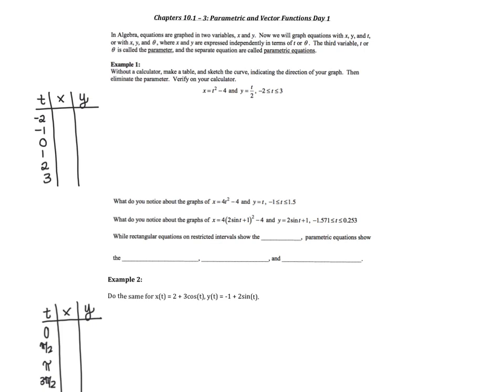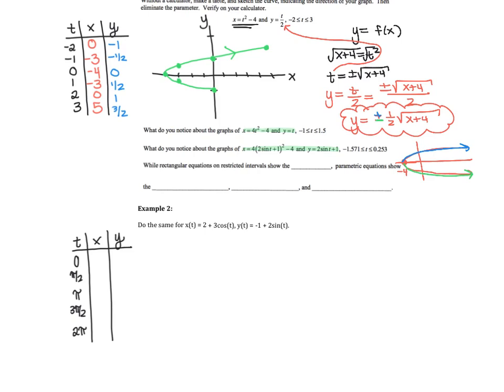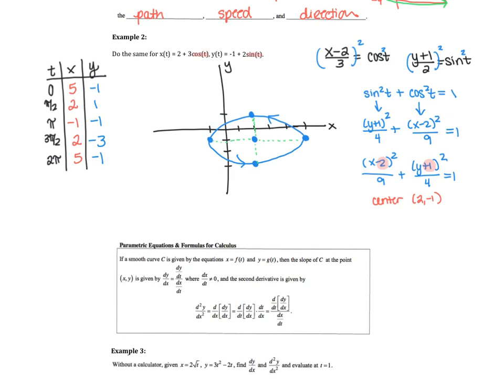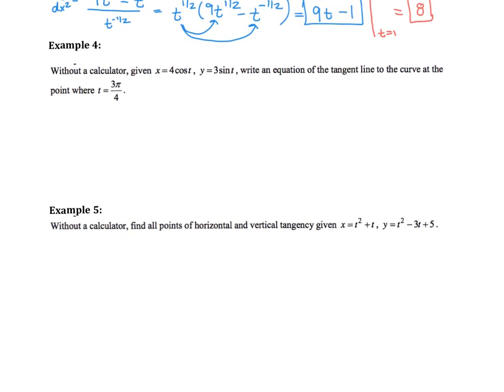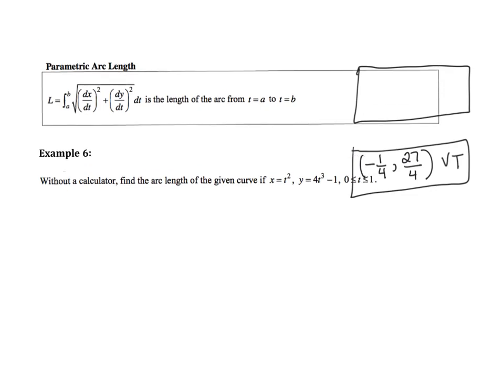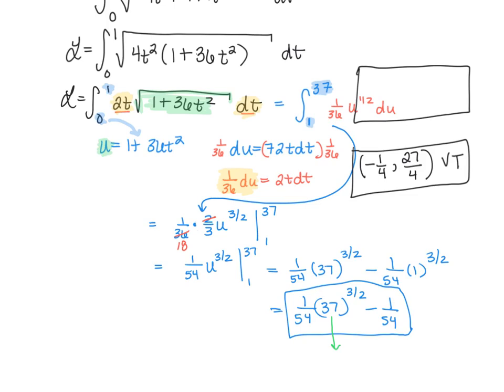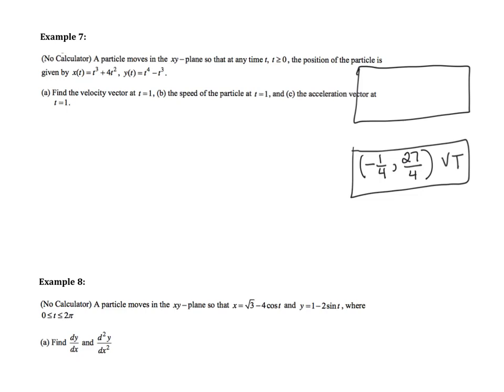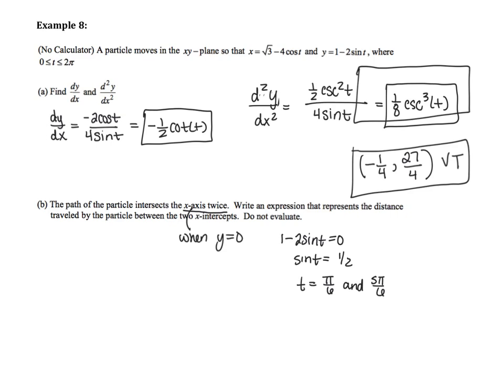10.1-3 Day 1